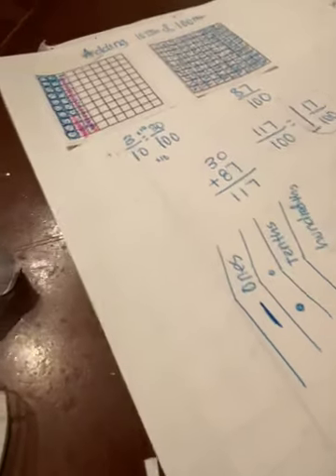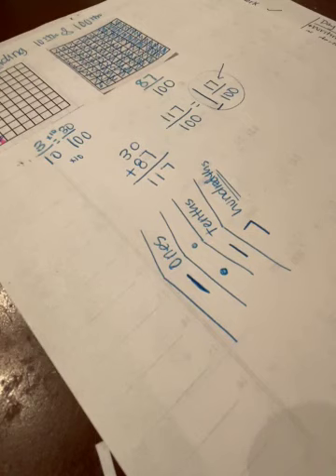Adding 10ths and 100ths to convert into a Decimal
In this video, students will use models to add fractions that equals more than a whole. They will also turn these fractions into decimals.